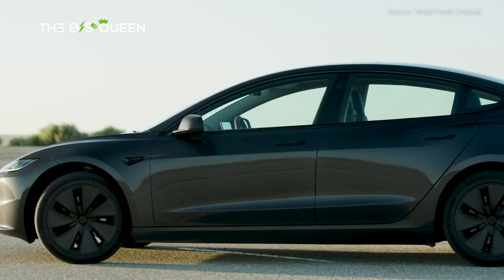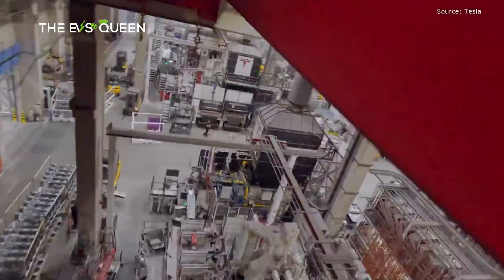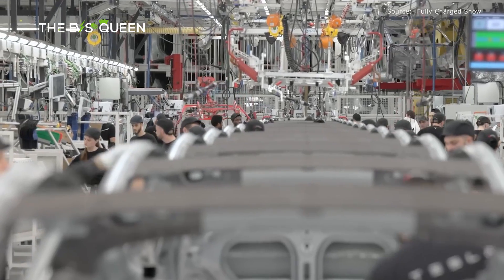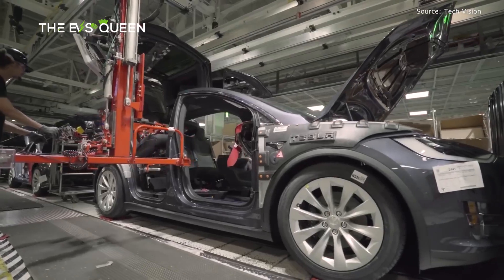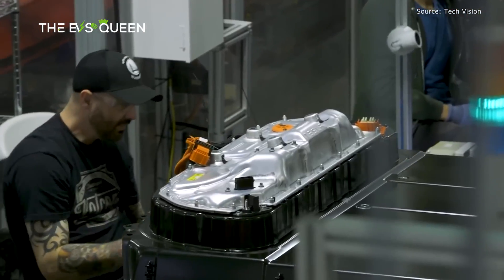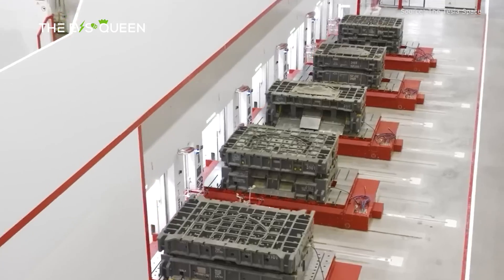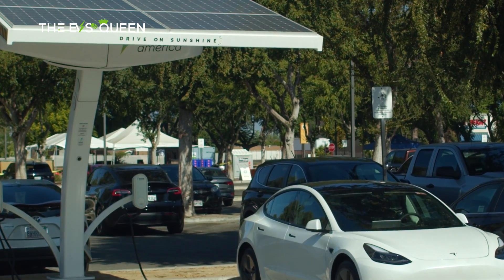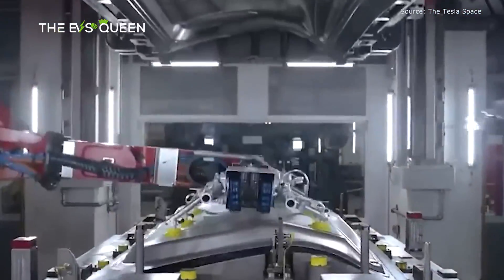Tesla's 'Cortex' Supercomputer: The Backbone of Its Robotaxi Ambitions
Xiaomi Sets 2024 EV Delivery Target of 120,000 and Reveals Financial Performance for the First Time

2024 Lotus Emeya EV Debuts in Malaysia: Taycan Rival with Up to 905 hp, Starting at RM555k

2025 BYD Seal Updated with Advanced Driving Tech and New Features: How It Compares to Tesla